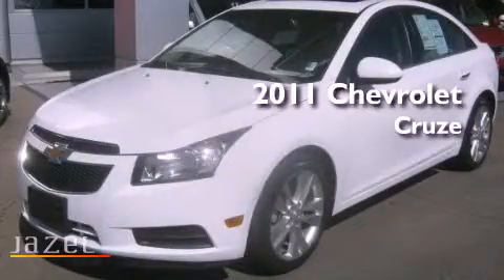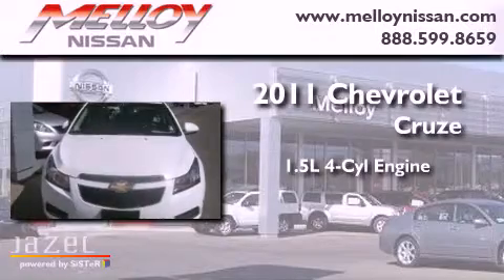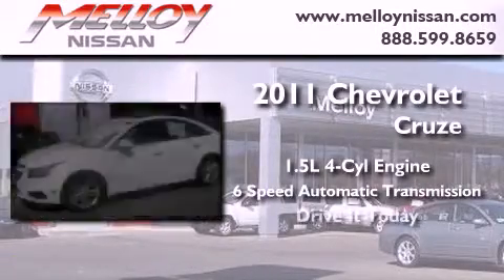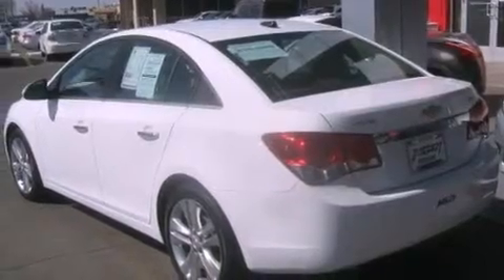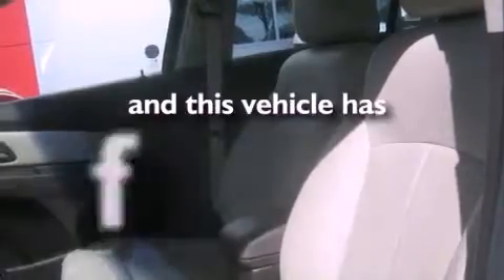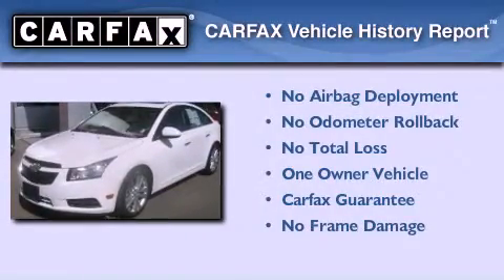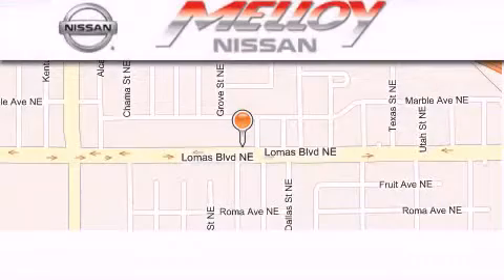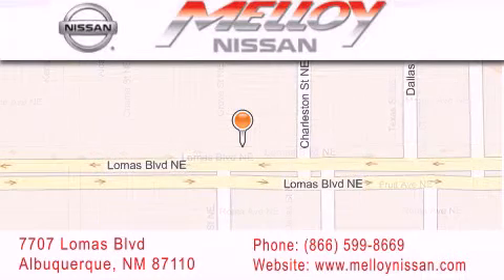2011 Chevrolet Cruze Albuquerque NM 87110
Year : 2011
 Make : Chevrolet
 Model : Cruze
 Engine : Turbocharged Gas I4 1.4L/83
 Trans . : Automatic
 Exterior : WHT
 Miles : 29,082

 Stock : P7235

 7707 Lomas Blvd.

 2011 Chevrolet Cruze Albuquerque NM